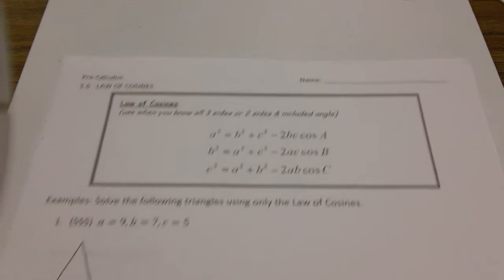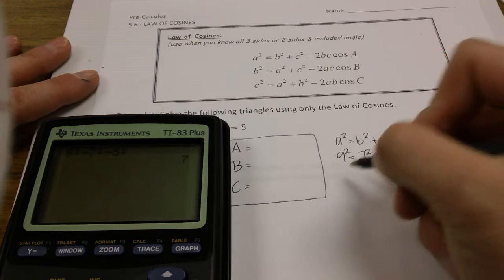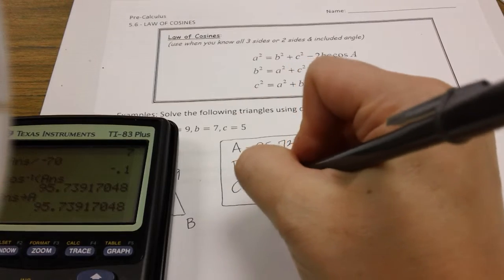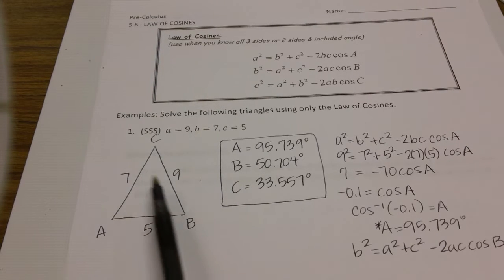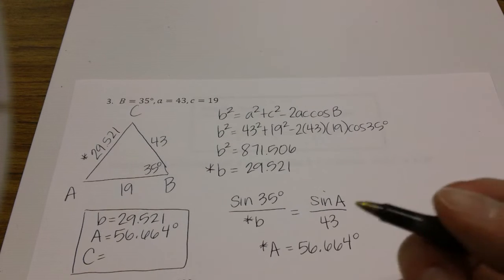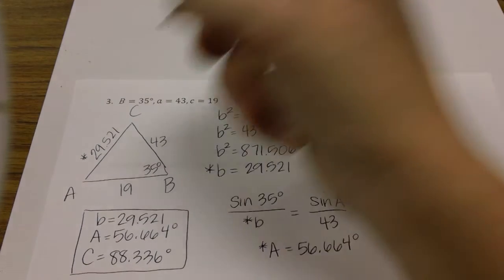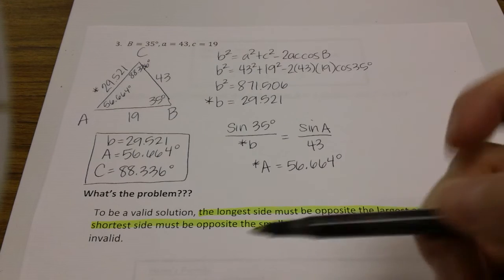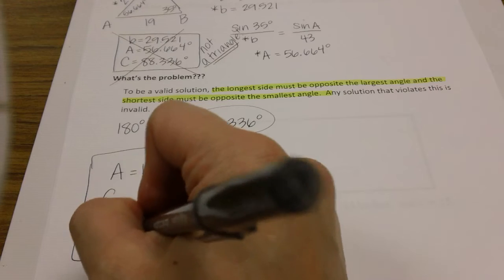ADHS Pre-Calc 5-F